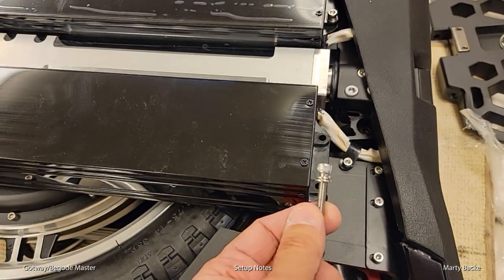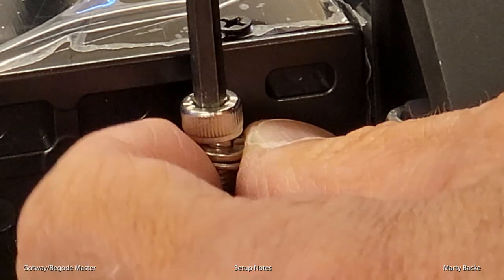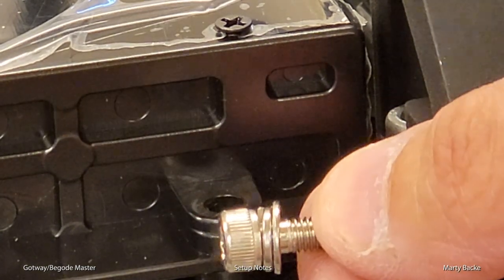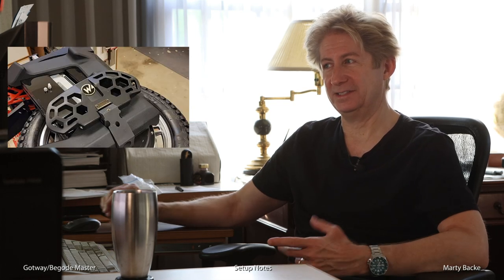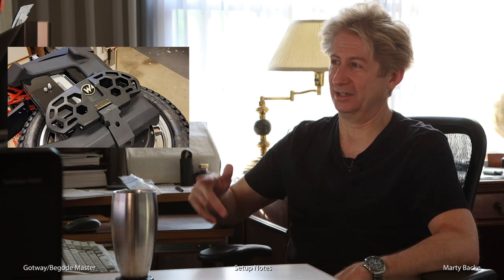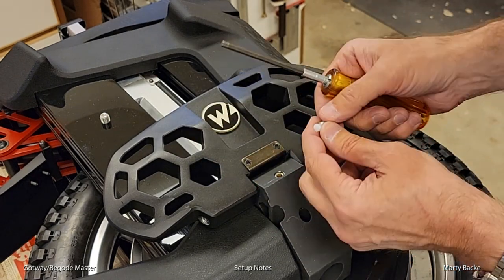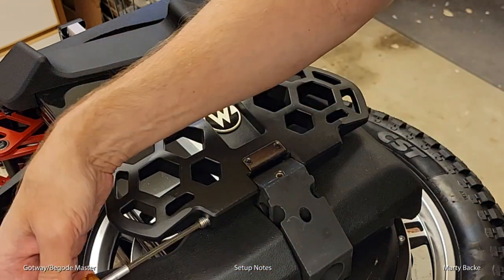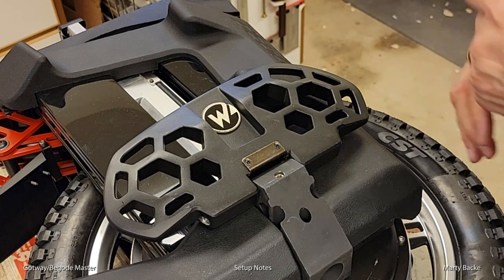Gotway/Begode Master Setup Observations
Here are some observations of the Master as I was setting it up for the first ride.